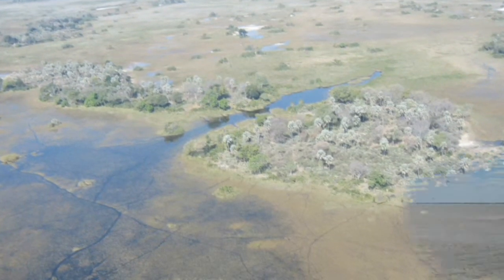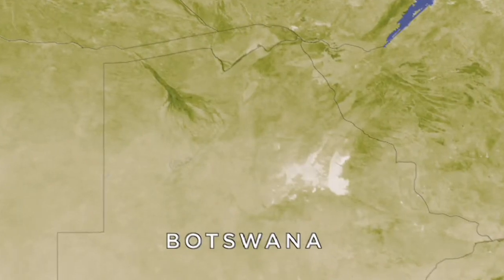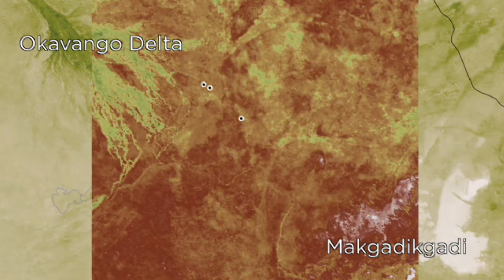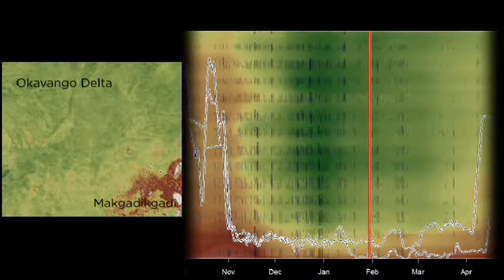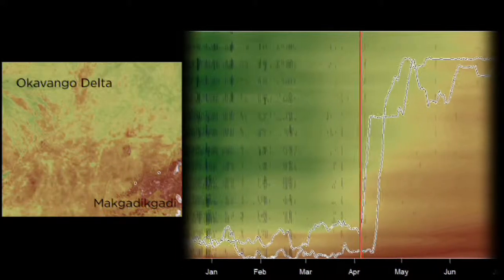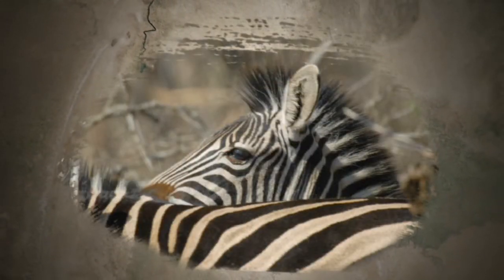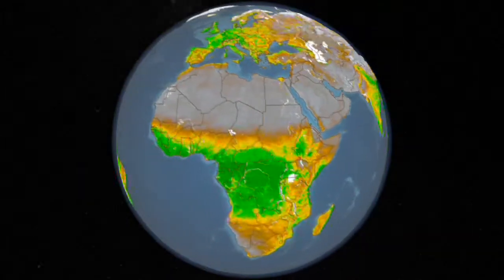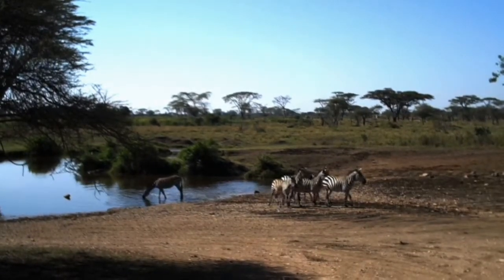Migración de las cebras seguida por satélite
El Delta del Okavango y las Salinas de Makgadikgadi en Botswana son los dos extremos de una ida y vuelta de 360 millas de la migración de cebras, la segunda más largo de la Tierra.

En esta animación, los tonos rojos indican las zonas secas, el verde representa la vegetación y los puntos muestran las cebras rastreadas con GPS.

Las cebras comienzan a migrar en el Delta del Okavango a finales de septiembre. Después de que acaba el seco invierno del hemisferio sur, las lluvias de noviembre indican que es hora de comenzar su viaje de dos semanas a las Salinas. Las cebras se alimentan de pastos ricos en nutrientes durante todo el verano, y vuelven al Delta cuando la lluvia paulatinamente acaba en abril.

Vallas bloqueaban esta migración de las cebras desde 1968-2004. Después que se derribaron los investigadores comenzaron a rastrear las cebras con GPS y descubrieron esta migración. Los investigadores compararon la ubicación de las cebras con los datos satelitales de la NASA de las precipitaciones y la vegetación, y encontraron que las cebras migratorias han aprendido rápidamente cuándo dejar el Delta y se dirigen a las Salinas utilizando señales ambientales. Luego, los investigadores utilizan estas señales para predecir cuando las cebras estarán en movimiento, una poderosa herramienta para la conservación.